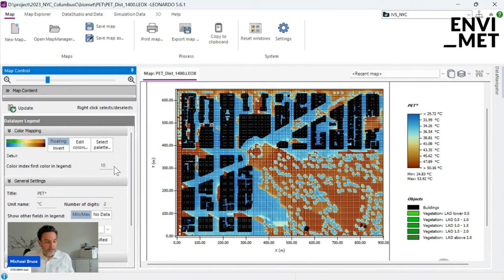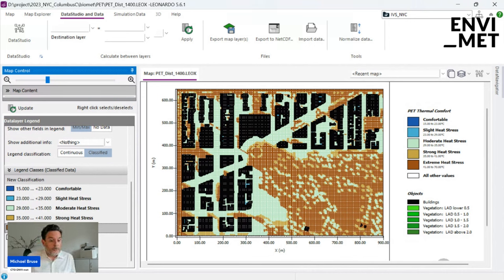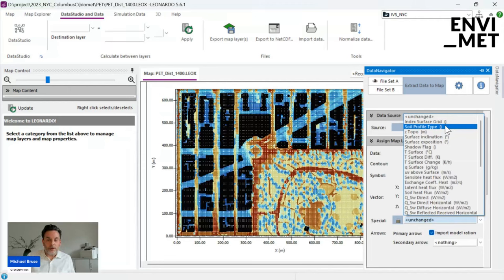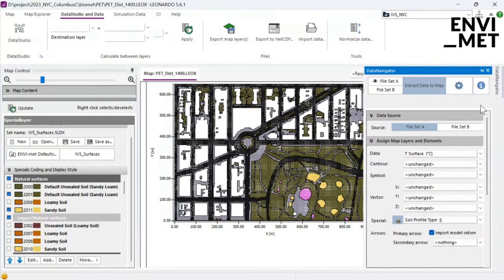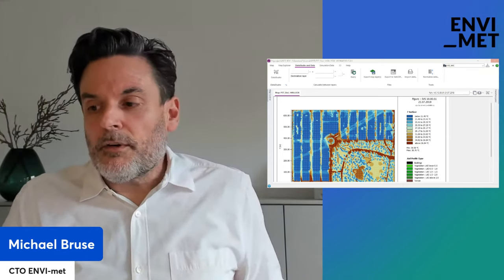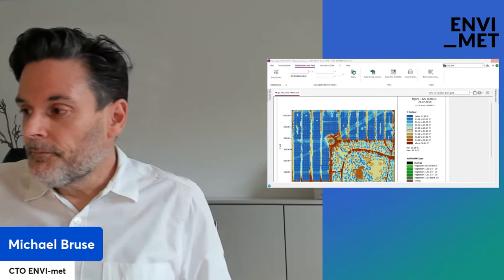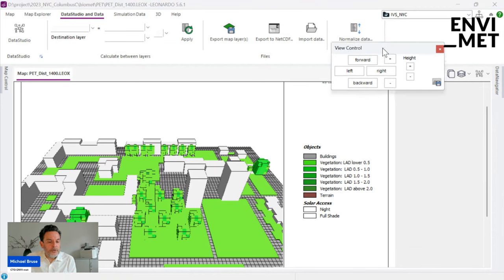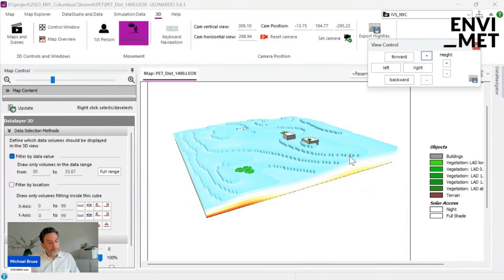Demo Session | Advanced Data Visualization with LEONARDO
The 8th Demo Session covered all the advanced functionalities of own visualization tool - Leonardo.
Follow along as we dive deep into advanced visualization workflows. Learn about best practices to present ENVI-met outputs in a captivating way. This enables you to present your most important findings to decision-makers in a compelling format.